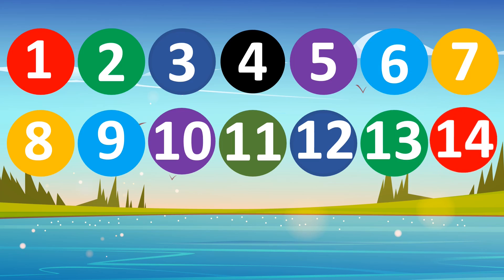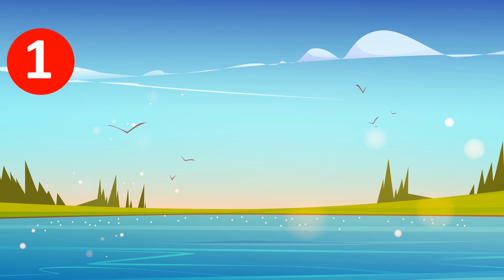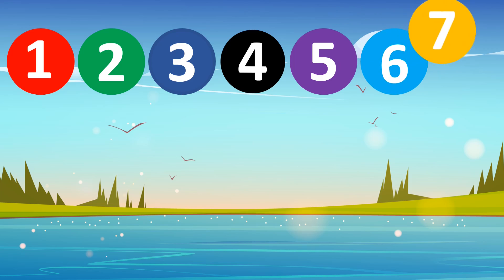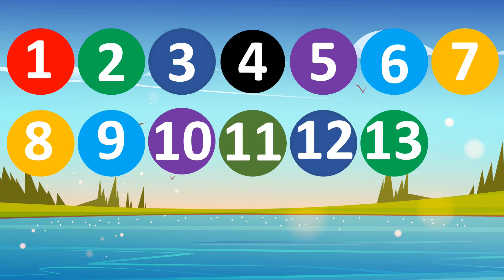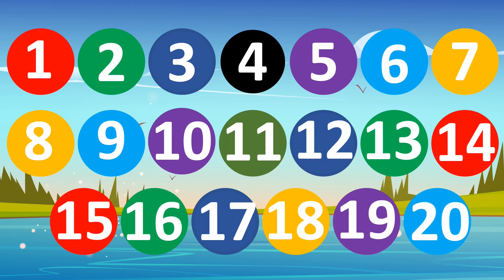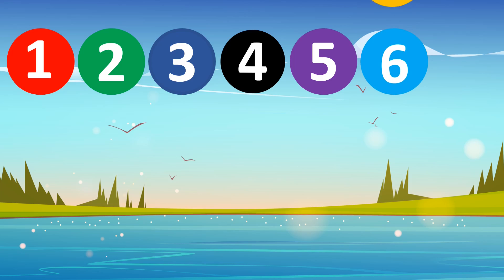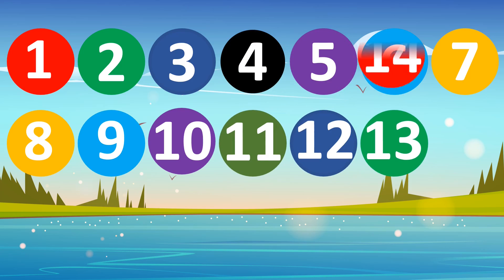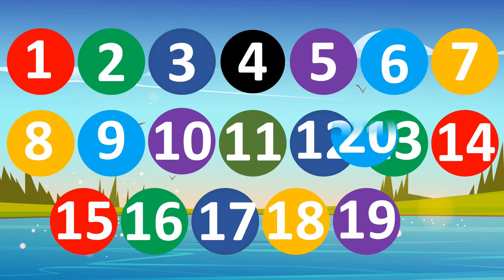Simple Learning to Count to 20 Counting 1 to 20 Numbers for Kids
Nursery rhymes / baby songs / kids songs accelerate phonemic awareness improving children's word comprehension, reading and writing skills. Rhymes for children with actions teach children basic skills; boosts memory, listening skills and ability to follow directions. This song is great for brain breaks, indoor recess and literacy awareness. Toddlers, preschoolers and kindergarten aged children will laugh with joy as they participate in this super simple, easy to learn, nursery rhyme song that makes learning fun and exciting. Also great for esl and efl.
1. Rhymes For Children (Logic, Music)
 2. Shapes
3. Colours
4. Numbers
5. Letters
6. Fables And Original Stories
7. Lullabies
8. Alphabet
9. Weeks Day
10. Moths Name
11. Maths
12. English
Learn Numbers From 1 To 20
1 one
2 two
3 three
4 four
5 five
6 six
7 seven
8 eight
9 nine
10 ten